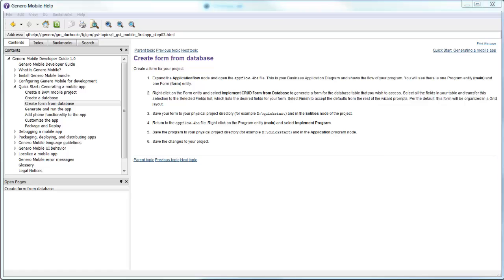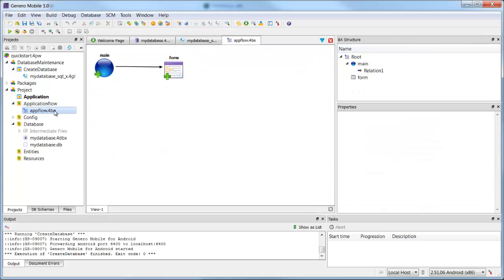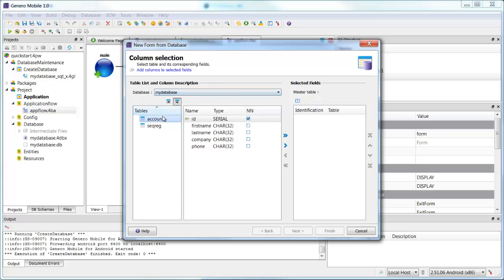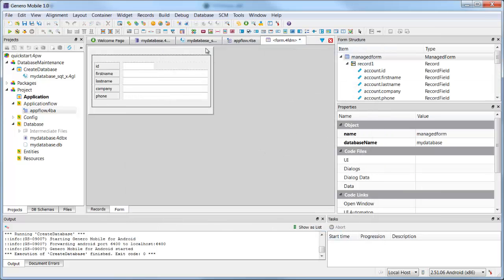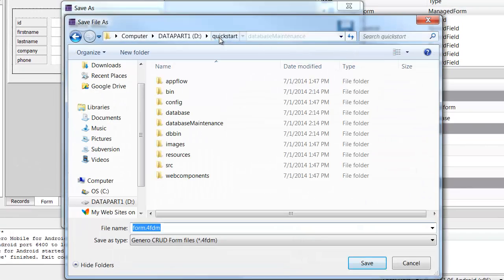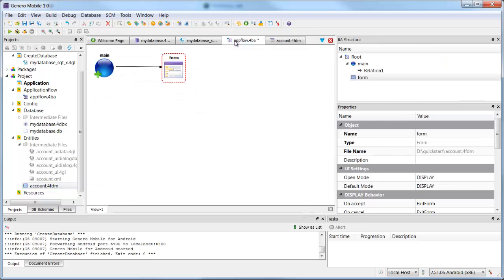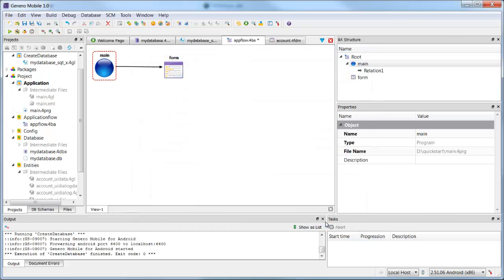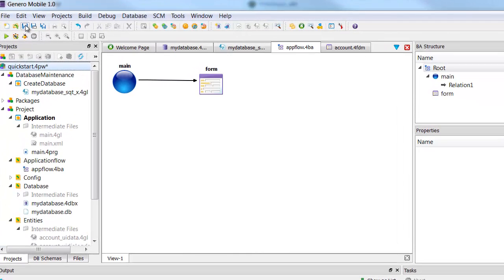Quickstart 3: Create Form from Database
Create a form for your project.